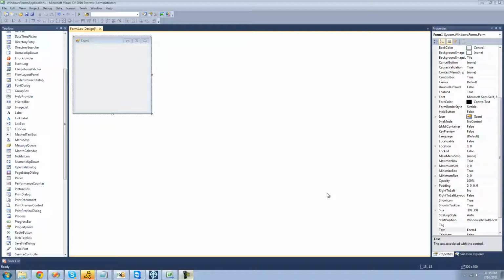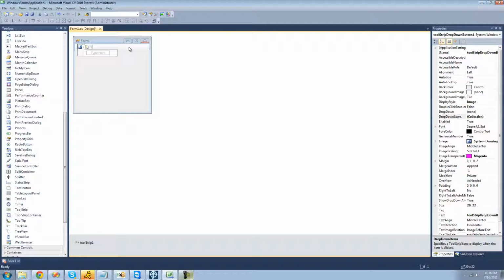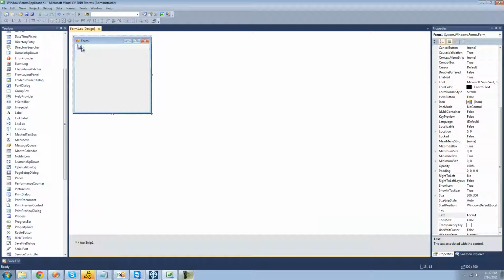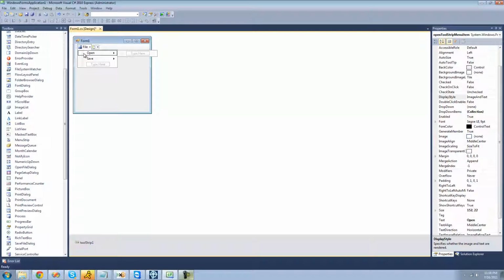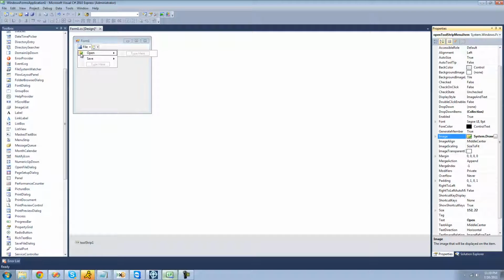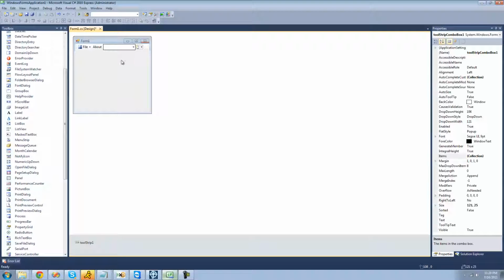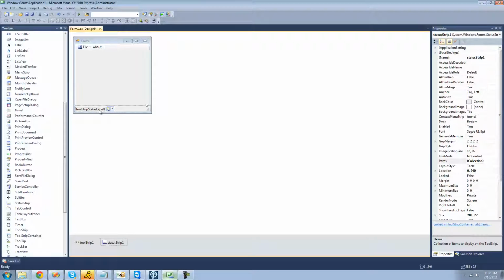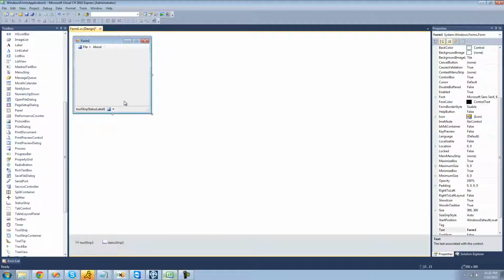#95 ToolStrip and StatusStrip Controls in C#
ToolStrip and StatusStrip Controls in C#